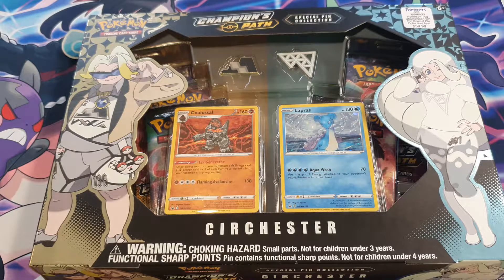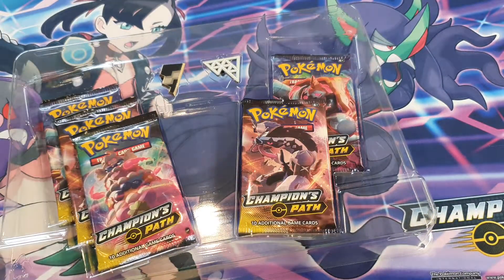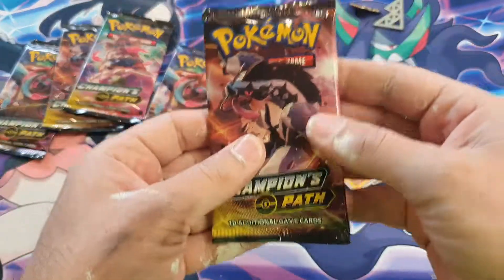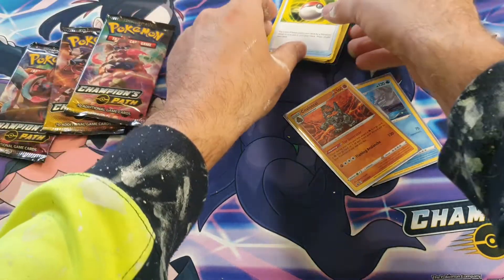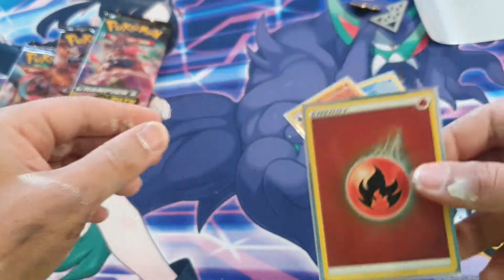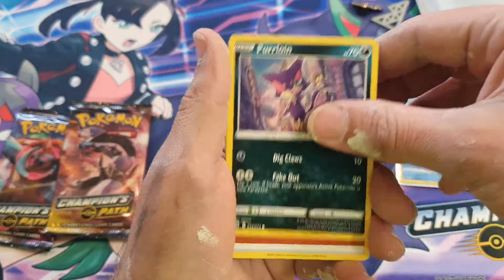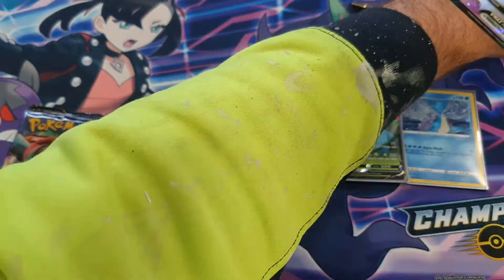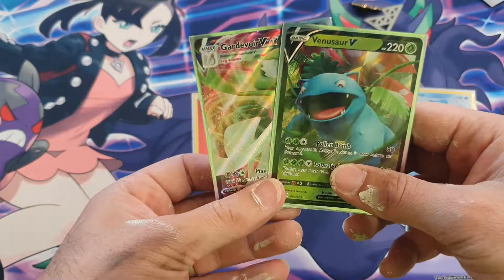Champions Path Circhester Box 🔥 Pokemon Card Opening 💯👌